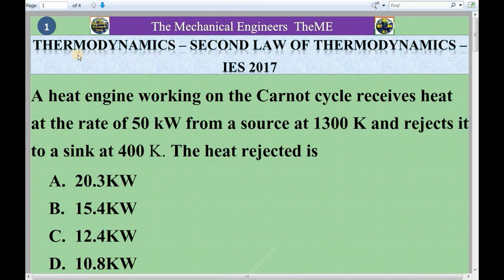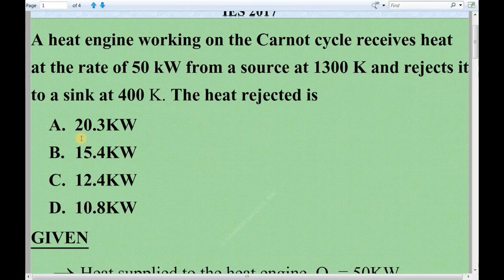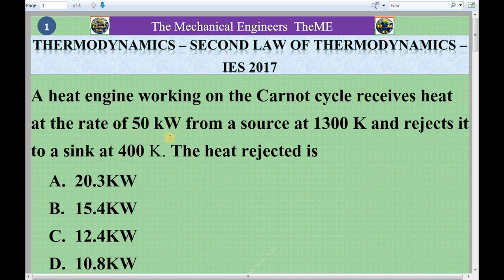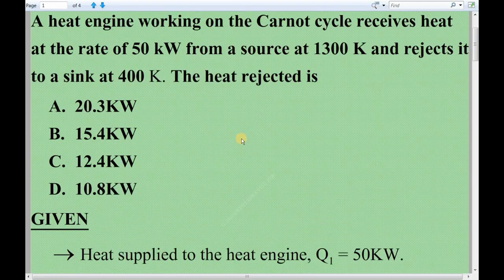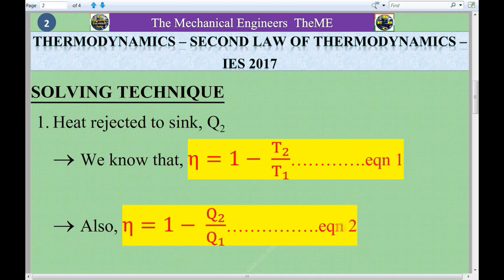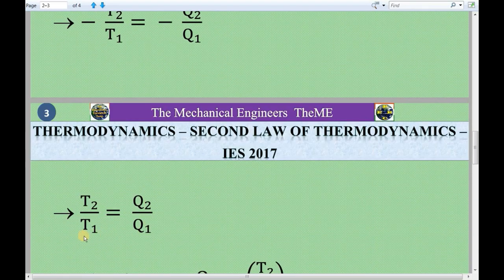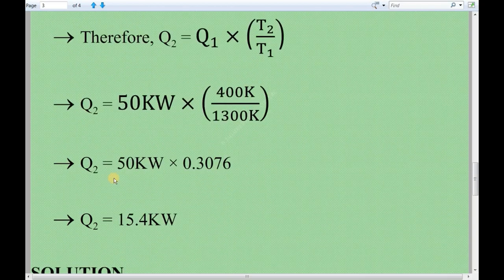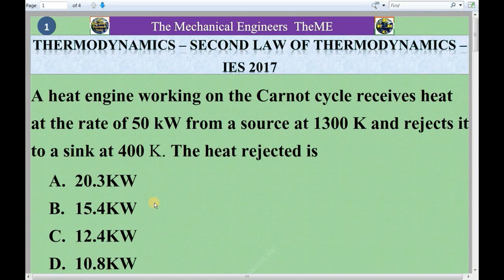IES 2017 Mechanical Engineering - solved problem 14 - Thermodynamics :)